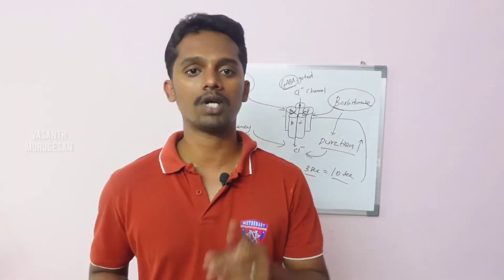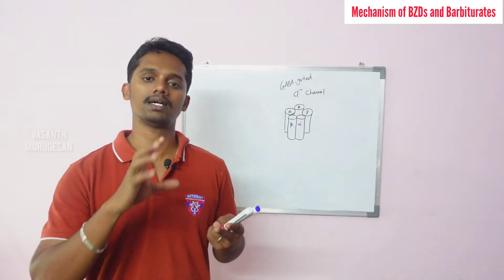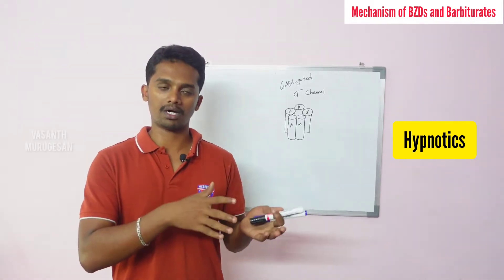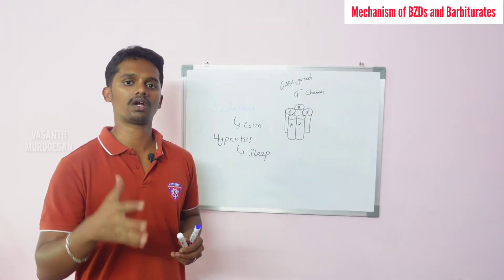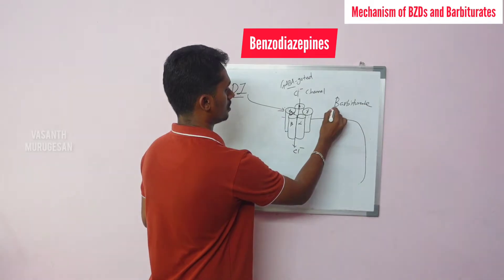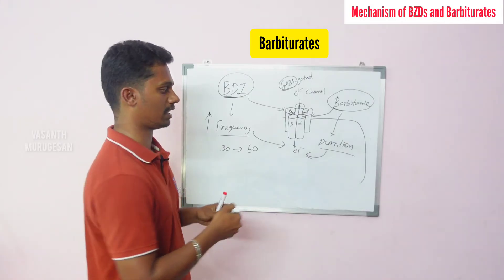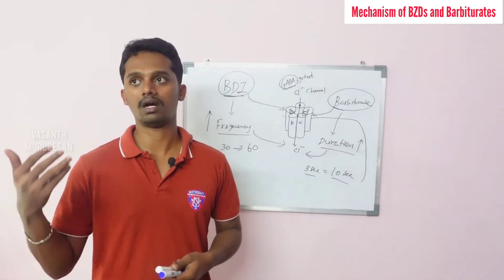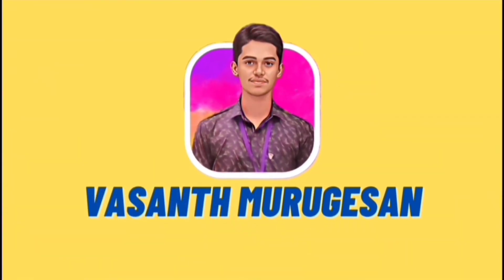Pharmacology of Sedatives & Hypnotics | Benzodiazepines | Barbiturates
KEY MOMENTS
Intro - 0:00
TEST BATCH DETAILS - 0:01
Introduction - 1:38
Mechanism of Action of Benzodiazepines & Barbiturates - 5:50
Mechanism of GABA - 6:08
Mechanism of Benzodiazepines - 11:29
Mechanism of Barbiturates - 13:16
Newer Agents - 15:41
Pharmacological Actions - 16:32
Online Tuition Details - 18:07
Contact details - 18:42

1. Pharmacology
2. Human Anatomy and Physiology